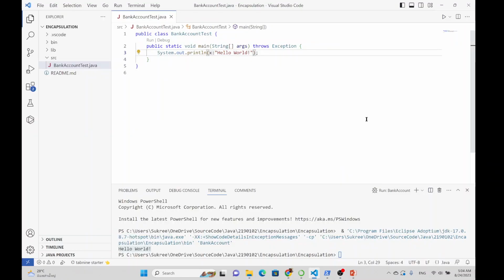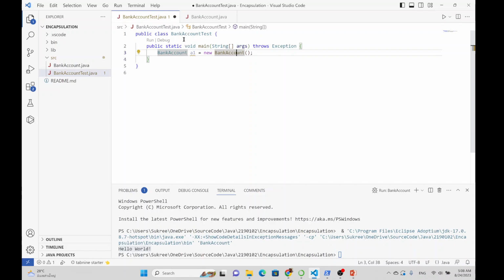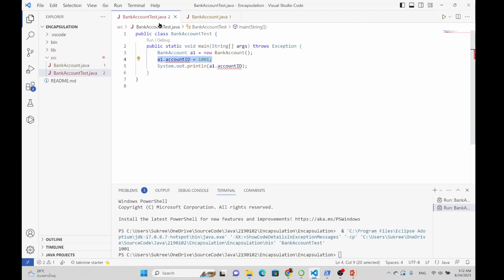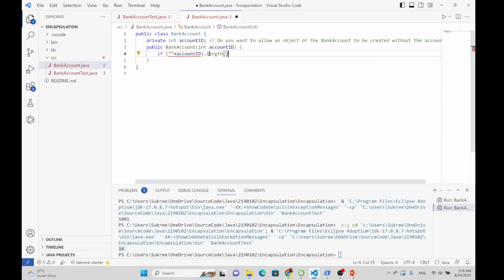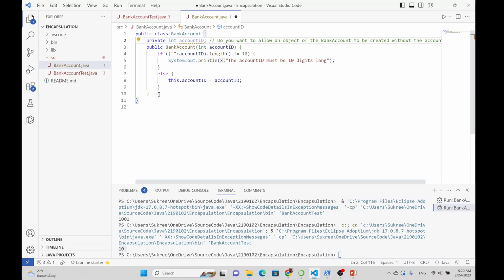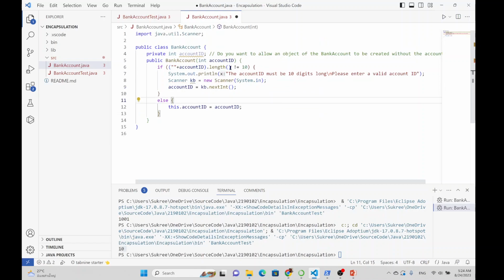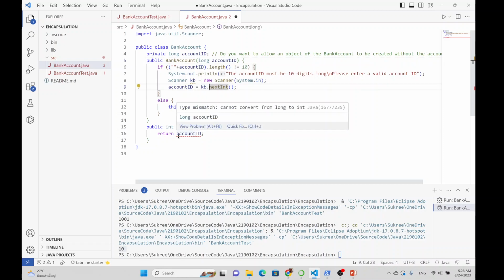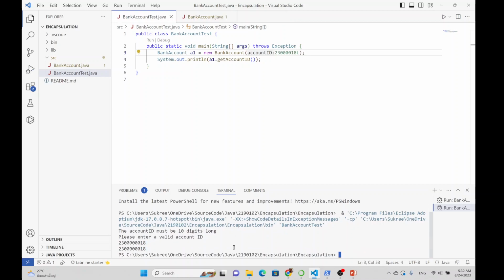How to use private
How to use private variable? How to get data from the keyboard. Integer and Long variable in Java